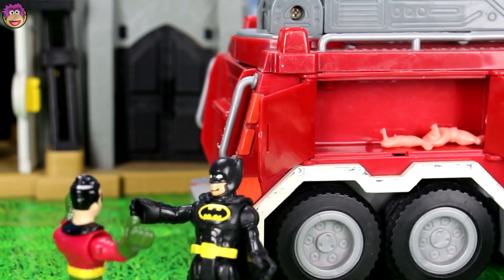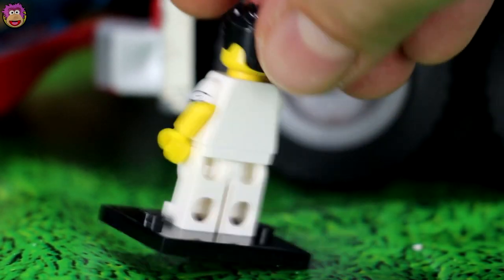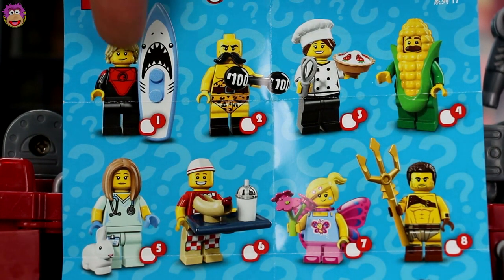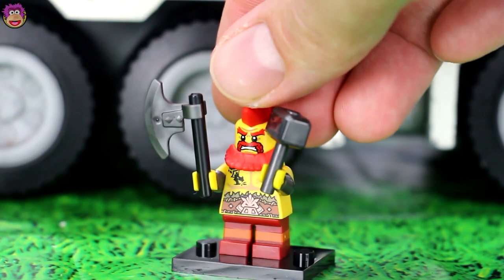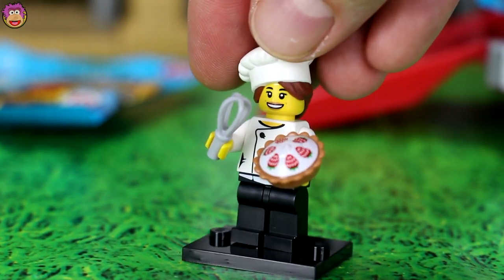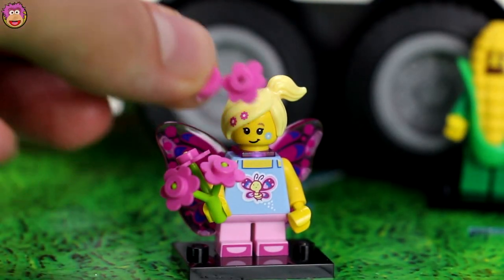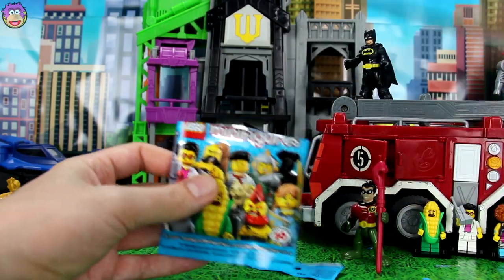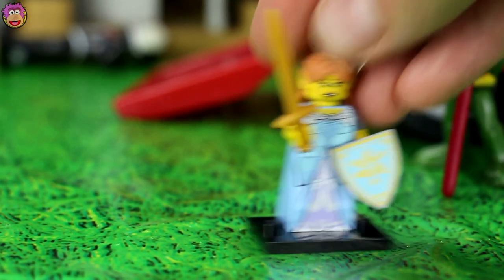Imaginext Batman opens Lego MiniFigures Series 17 Blind Bags and Robin fights Villains Lego 71018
Imaginext Batman opens up Lego MiniFigues Series 17 Blind Bags while Robin fights off Villains using Batmans weapons!  Video includes the opening of 8 random Lego Mini Figures Series 17 Blind Bags.

Title/s: 'Someways', 'Summertime (REDUX)', 'On and On', 'Sunny Holidays', Cartoon', 'Back in Summer', 'Morning Sun'